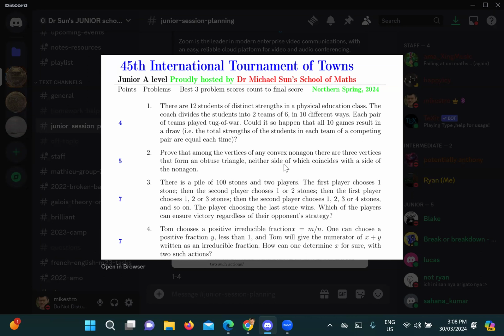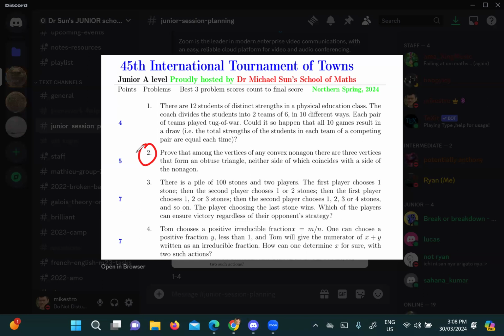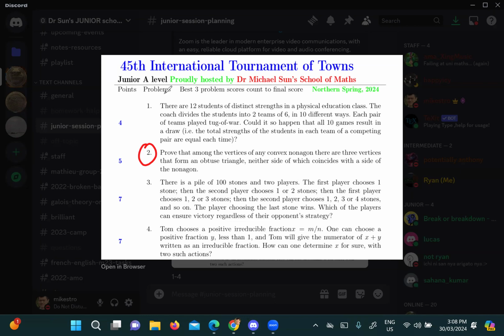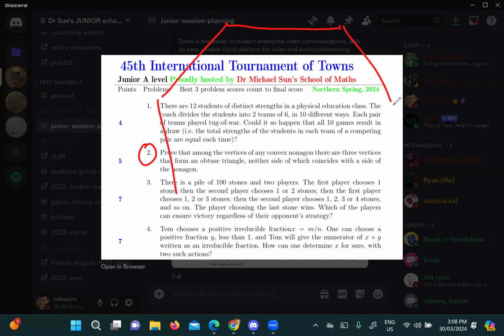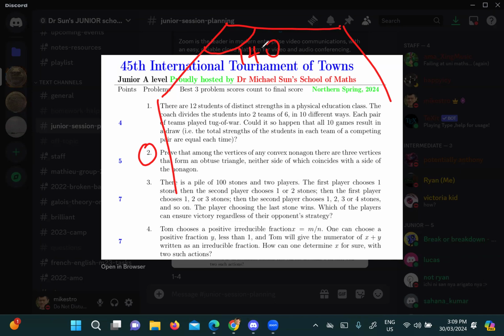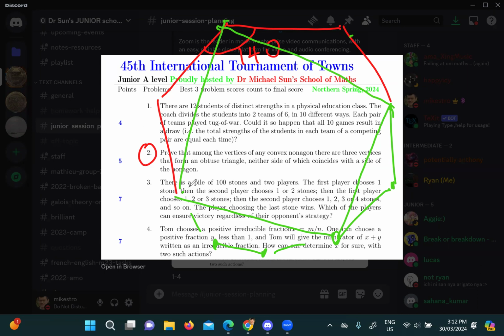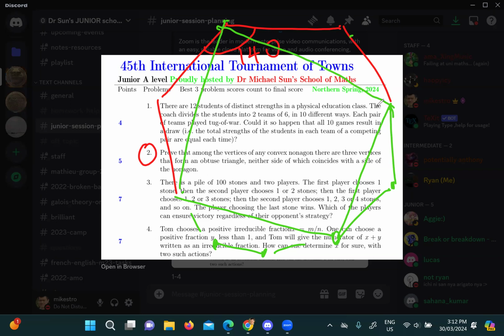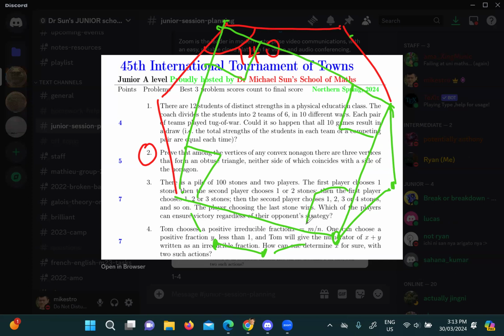Find a big angle in nonagon 2024 TT s JA2